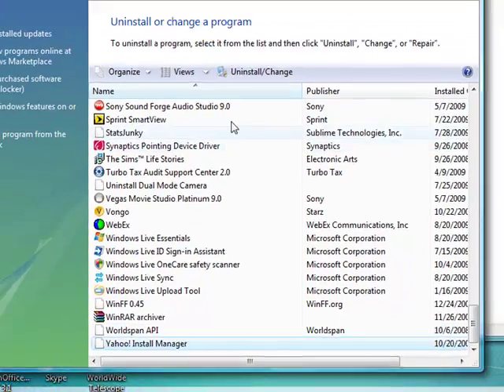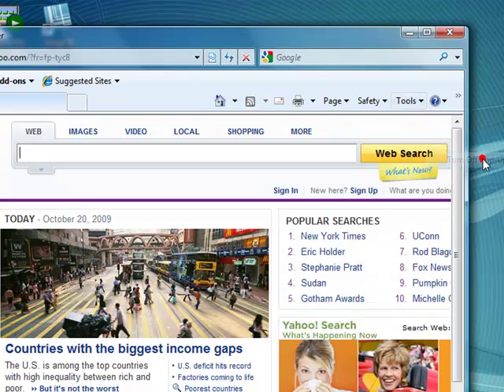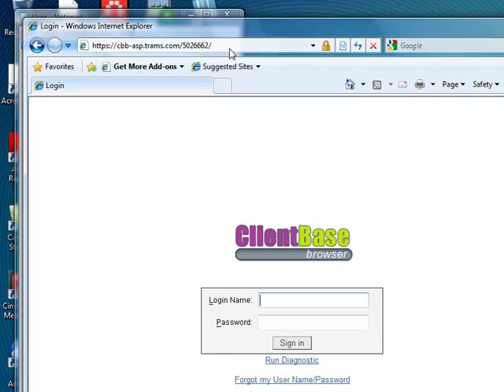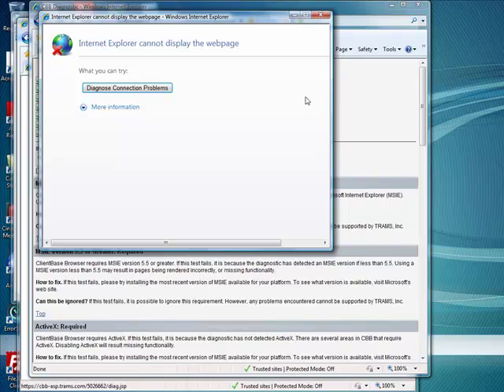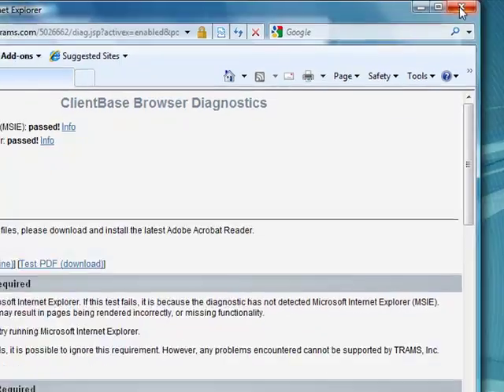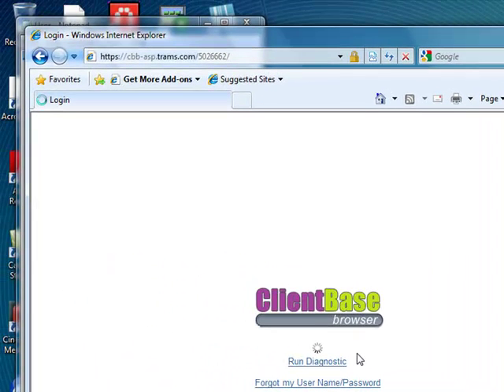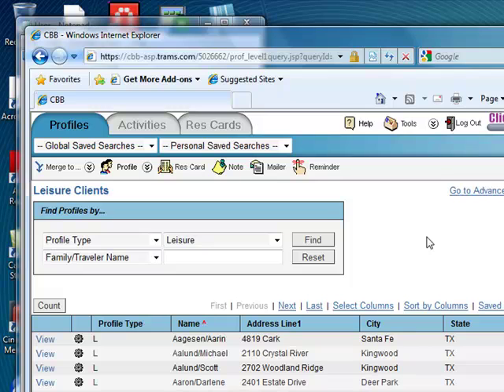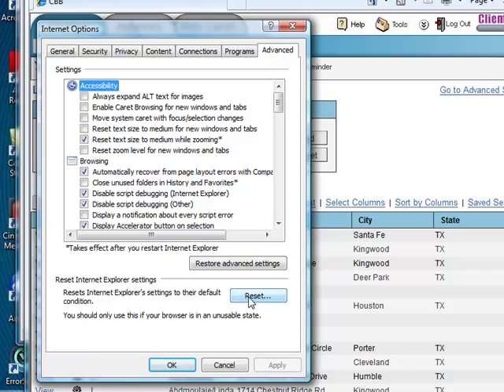ELC CBBSeries Optomizing IE8 for CBB Tutorial Part 3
eTravelution Learning Center
Clientbase Browser Series
Optomizing IE8 for CBB Tutorial Part 3